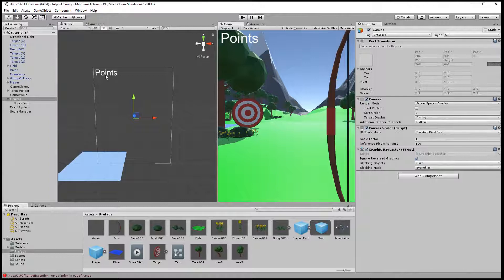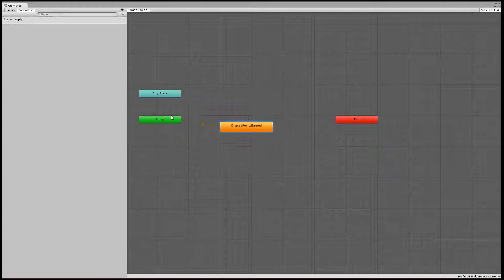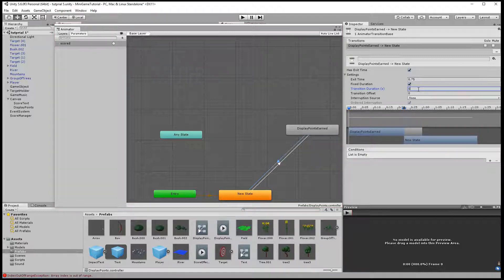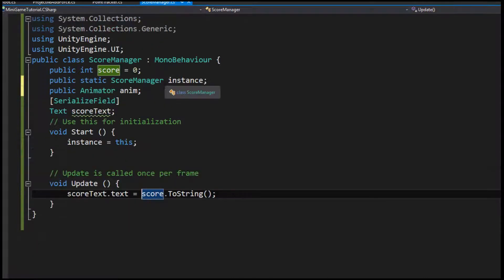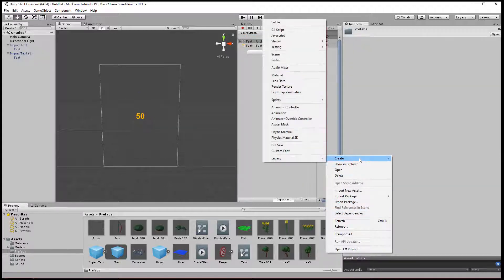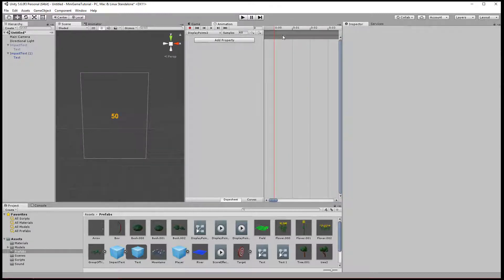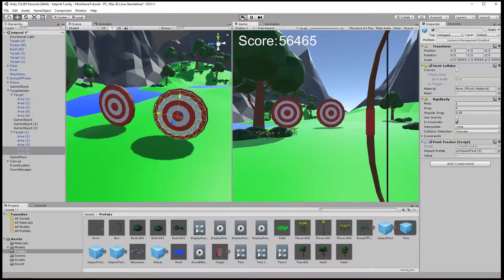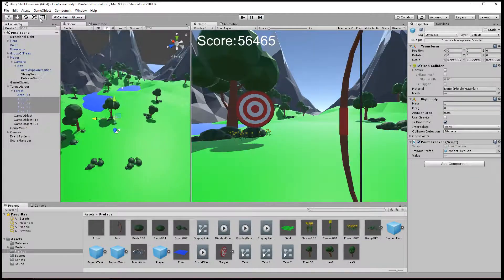Making a Mini Game in Unity: Homework 5 (GUI Animations)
The last tutorial series, you made it! We cover three different topics in this video. 1- Make different targets worth different points based on difficulty. 2- Have three different animations for points scored based on their value. 3- Add animation to your total score.